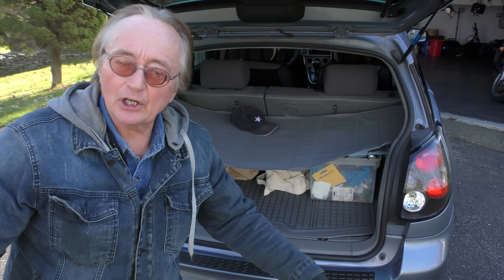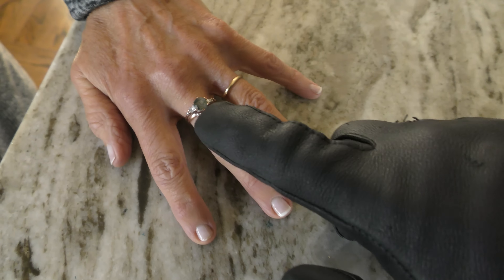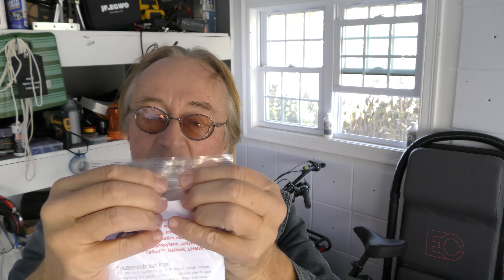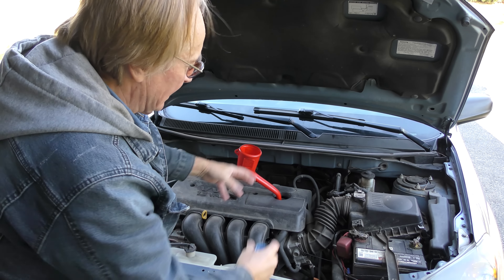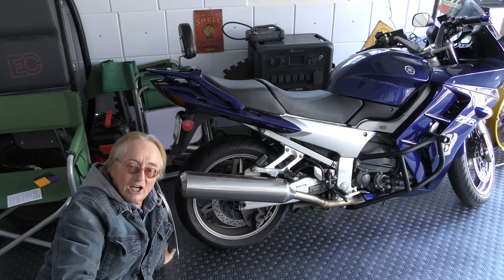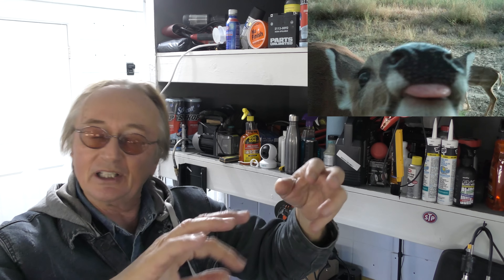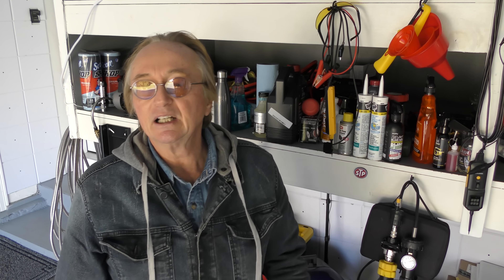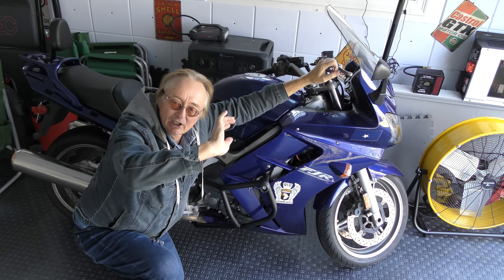I Finally Got My Wife on Camera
5 New Car Products You Should Buy, DIY and car repair with Scotty Kilmer. Amazon product review. Best Amazon products for your car. Car gadgets and products you should buy. Cool car products. I Finally Got My Wife on Camera. Best stuff on Amazon. Interesting products and inventions. The best things ever made for your car. New things for your car. Car products on Amazon. Car advice. DIY car repair with Scotty Kilmer, an auto mechanic for the last 55 years.

Things Used in This Video:
1. Motortrend Matt
2. Tech-Patch Kit: tbbonding .com
3. Red Line Oil Funnel
4. Lithium Trim Serum
5. Reolink Camera
6. Konnwei Battery Tester

⬇️Scotty’s Top DIY Tools:
1. Bluetooth Scan Tool
2. Mid-Grade Scan Tool
3. My Fancy (Originally $5,000) Professional Scan Tool
4. Cheap Scan Tool
5. Dash Cam (Every Car Should Have One)
6. Basic Mechanic Tool Set
7. Professional Socket Set
8. Ratcheting Wrench Set
9. No Charging Required Car Jump Starter
10. Battery Pack Car Jump Starter

1. Bluetooth Scan Tool
2. Cheap Scan Tool
3. Professional Socket Set
4. Wrench Set
5. No Charging Required Car Jump Starter
6. Battery Pack Car Jump Starter

►Here's our weekly video schedule:
Tuesday: Auto repair video
Wednesday: Viewers car mod show off
Thursday: Viewer Car Question Video AND Live Car Q&A
Friday: Auto repair video
Saturday: Second Live Car Q&A
Sunday: Viewers car show off